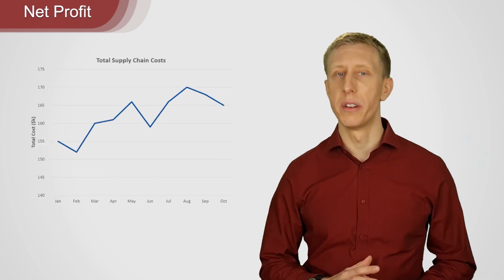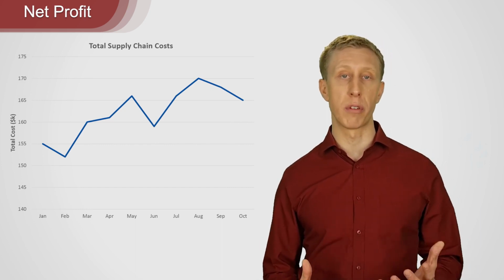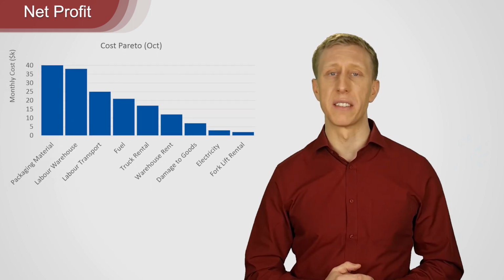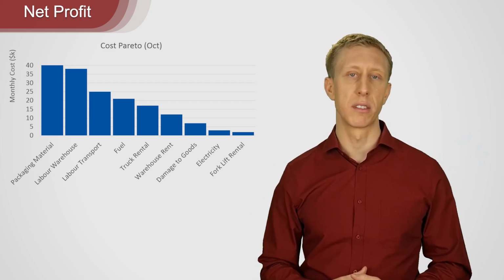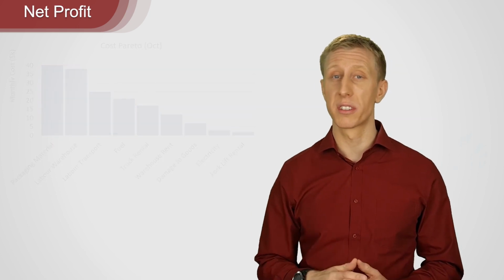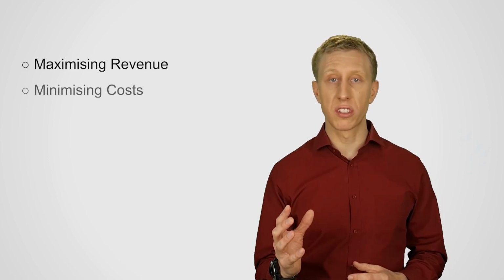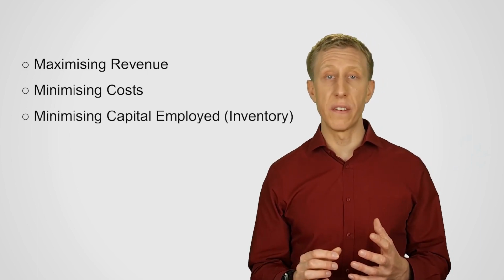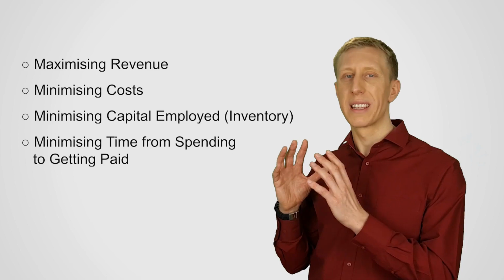The most important supply chain metrics to improve Net Profit, ROCE and Cash Flow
Watch this video for a deep dive into the supply chain metrics you need to be measuring and tracking over time in order to improve the three key financial metrics of a business: Net Profit, Return on Capital Employed (ROCE), and Cash Flow.